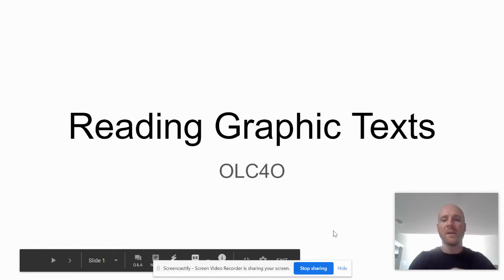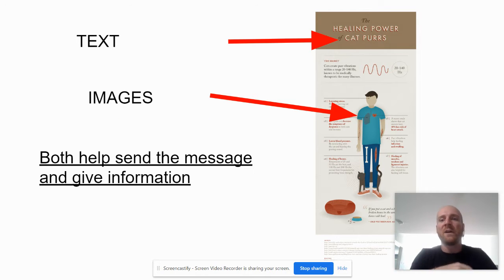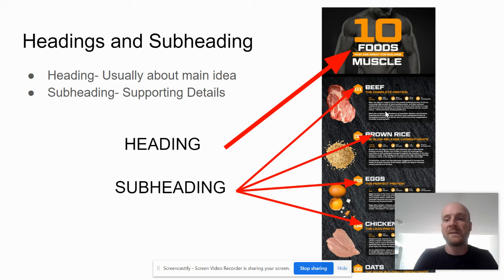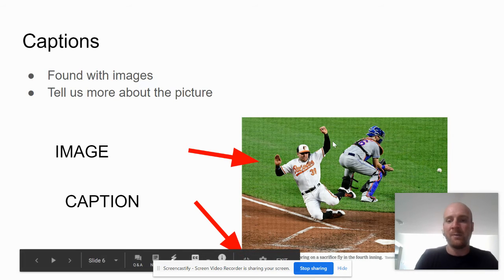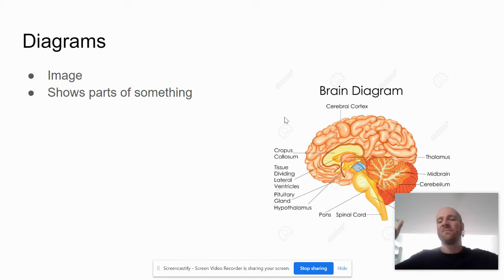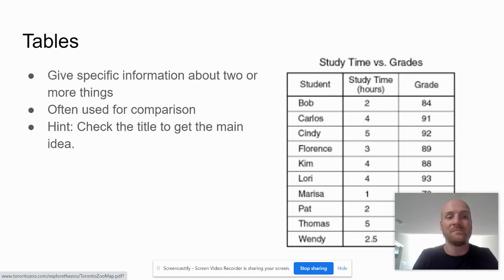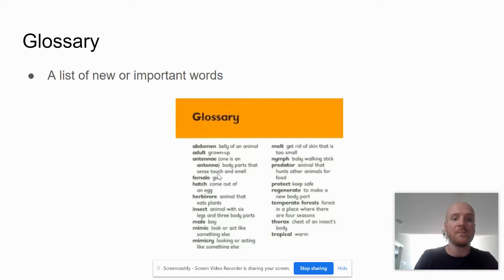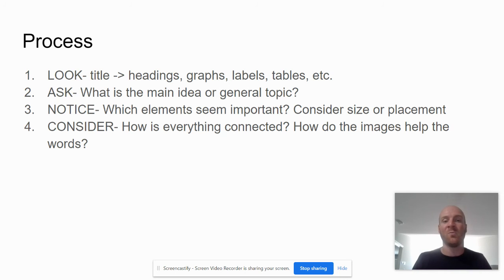OLC Day 2- Graphic Texts